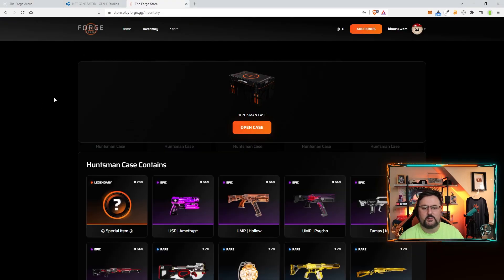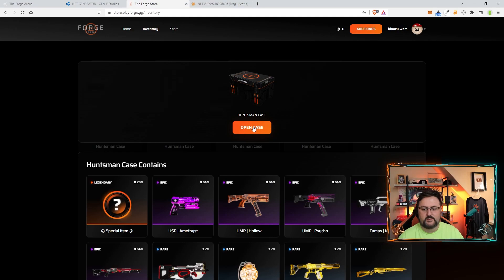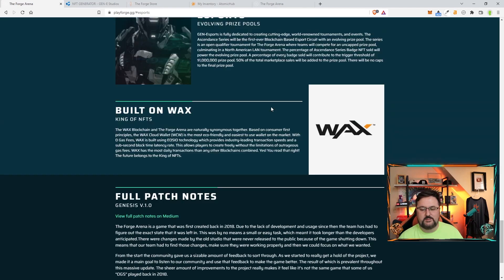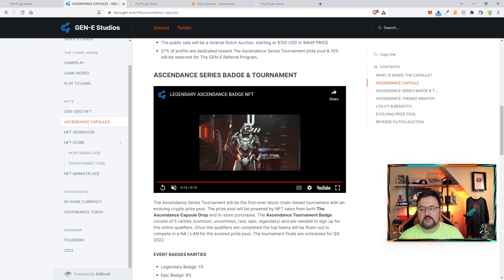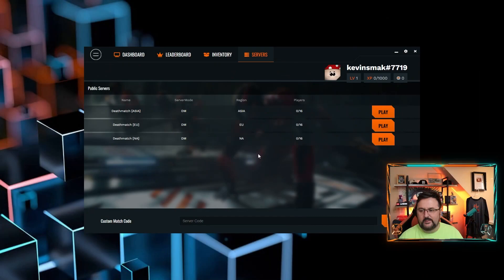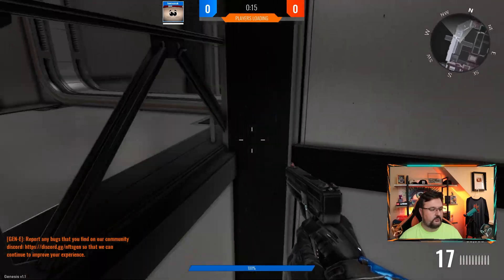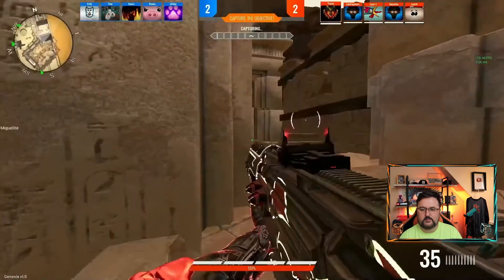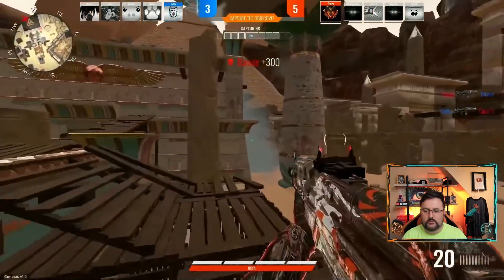The Forge Arena FPS 3D Wax Game - PlayToEarn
The Forge Arena FPS 3D Wax Game - PlayToEarn Here is a new game on Wax where you can play a First Person Shooter game. The game is very responsive. Check it out!
WAX - bbmzu.wam
BTC - 1M57vUyvCzqeHJ47nL1QpEbdKKuabkFEtj
ETH - 0xD26414bC6D62BE0DAb18B3C4CC2e444eB3ea3085
▬▬▬▬▬▬▬▬  MEMBERSHIP   ▬▬▬▬▬▬▬